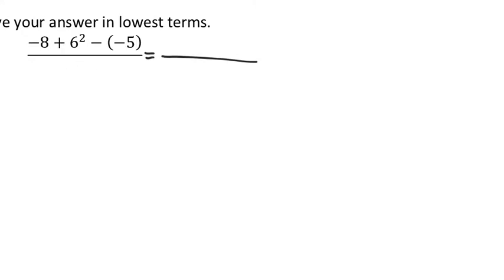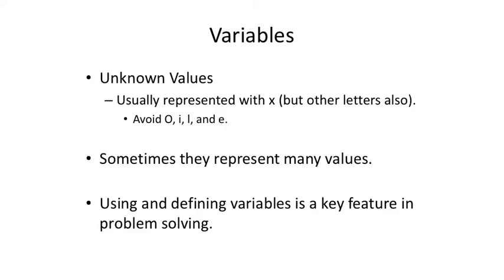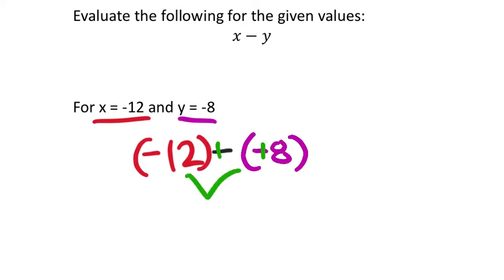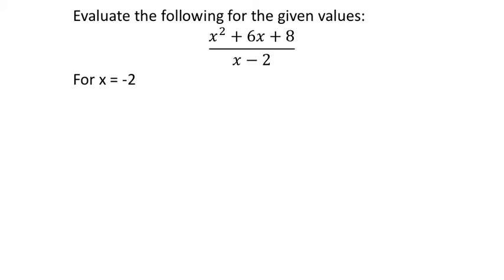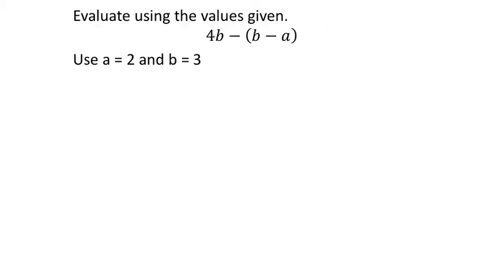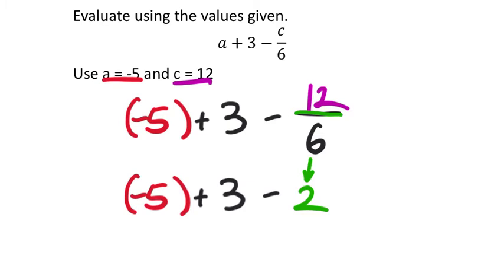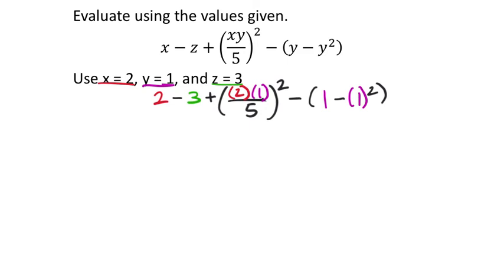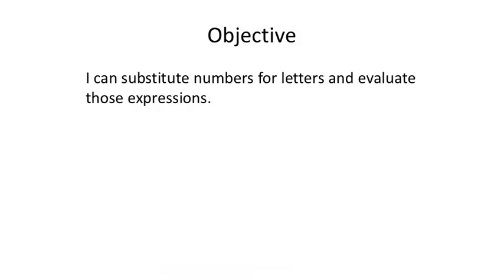Evaluating Expressions (8th Grade Unit 1 Lesson 3)